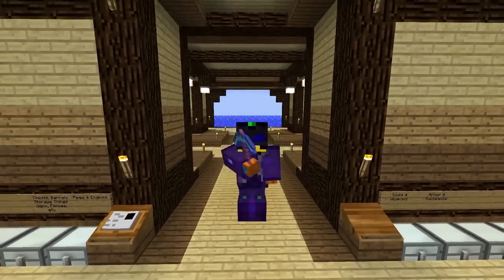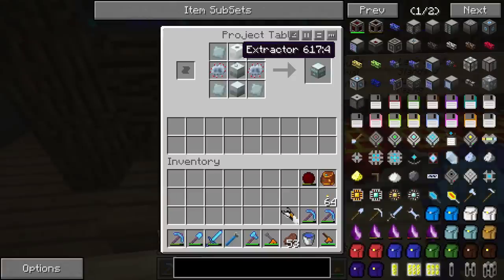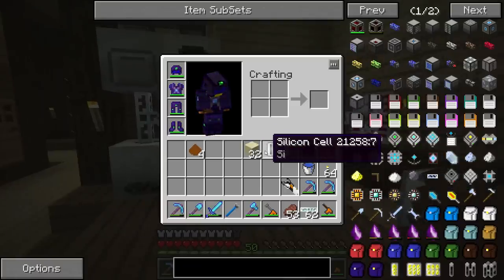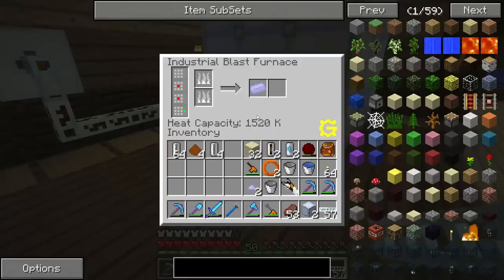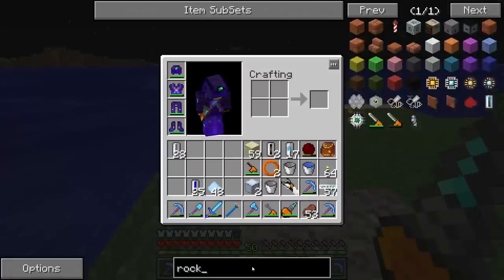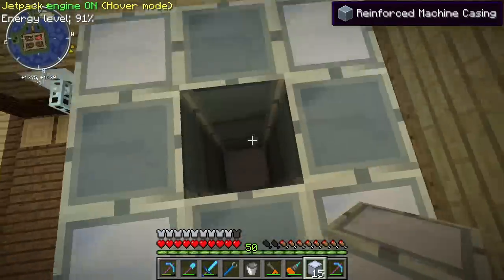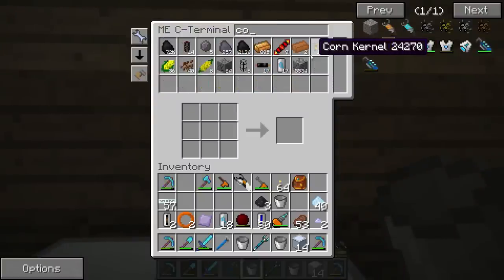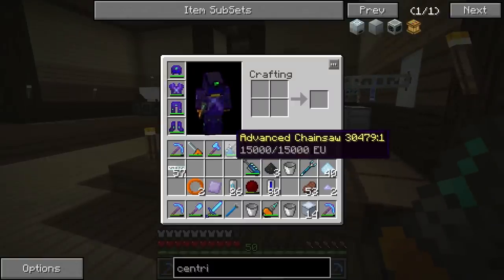Minecraft FTB Hermitcraft Part 18: Industrial Blast Furnace + Power Tools!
Welcome to Marriland's Minecraft Feed the Beast on the Hermitcraft server! In this episode, I craft an Industrial Electrolyzer to make stuff out of stuff, then build the multi-block Industrial Blast Furnace to grant me access to Titanium, Chrome, and other things, and finally I build a sweet suite of power tools, such as the Diamond Drill, Advanced Chainsaw, Rock Cutter, and Gravitool.

Things made/learned in this episode:
• Industrial Electrolyzer to make stuff from stuff, such as Silicon Cells from Sand and Titanium from Bauxite.
• Industrial Blast Furnace to smelt things such as Titanium and Chrome, which requires a constant 128 EU/t in order to operate.
• Prototype Omniwrench for an all-powerful wrench that works with many different things.
• Diamond Drill, Advanced Chainsaw, Rock Cutter, and Gravitool for some nifty new tools.

Hermitcraft's Feed the Beast SMP server is a PRIVATE server hosted by Hermitcraft using the Ultimate Pack.

MY WEBSITE AND STUFF:
(Pokémon X & Y coverage, yeah!)